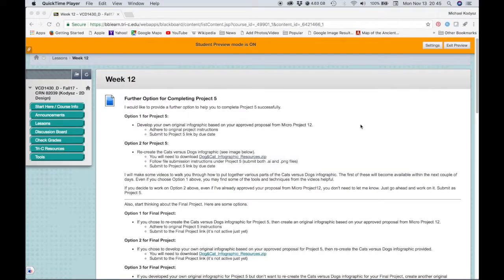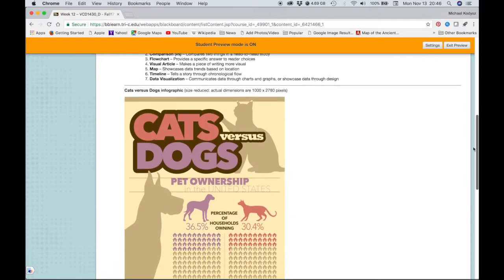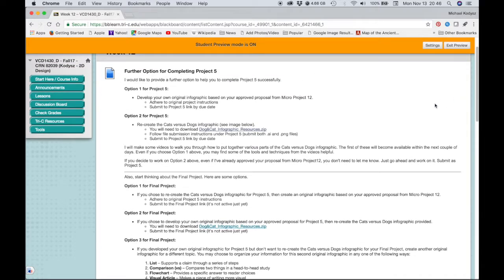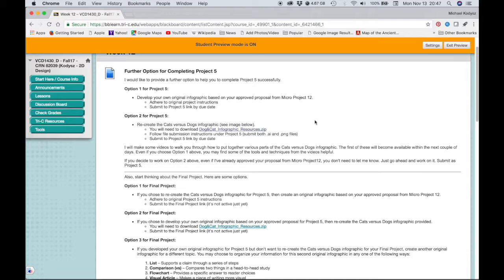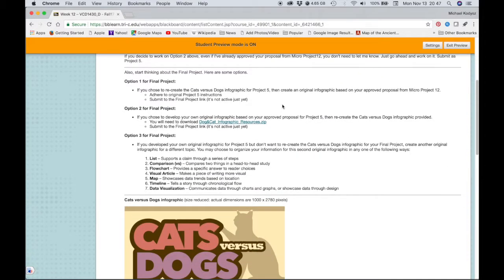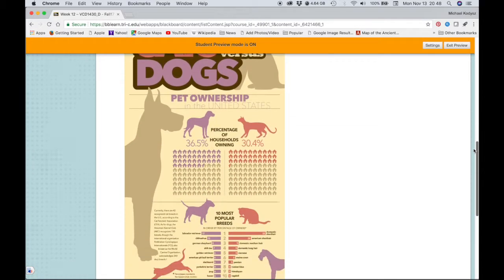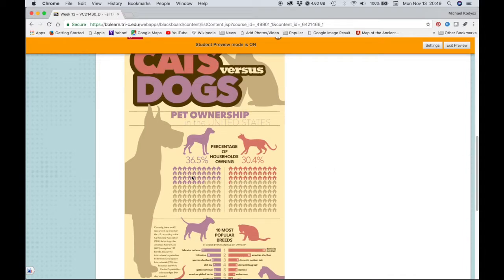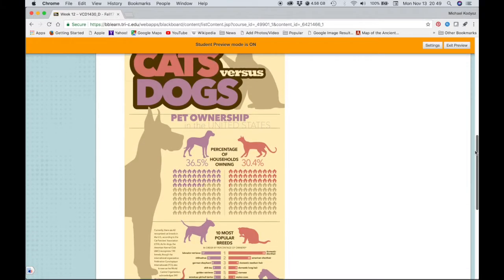VCD1430 Project 5 Update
Updated information about Project 5, options for the Final Project, and  information about upcoming videos.